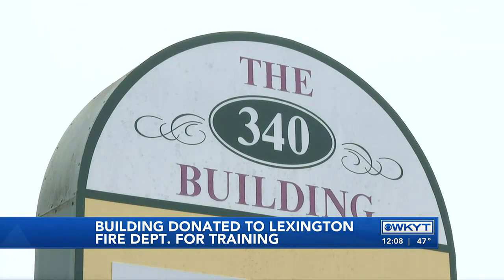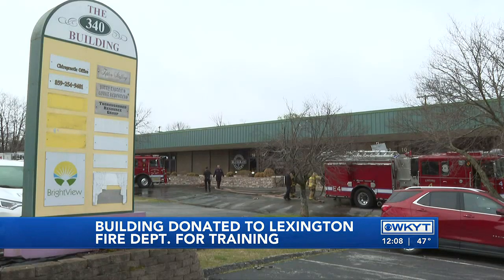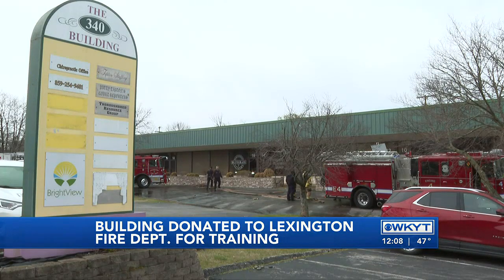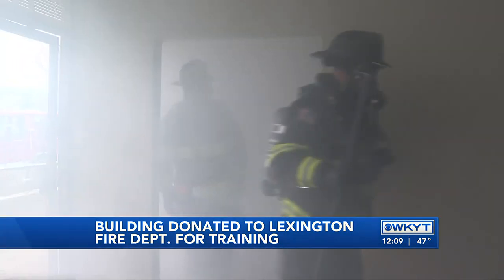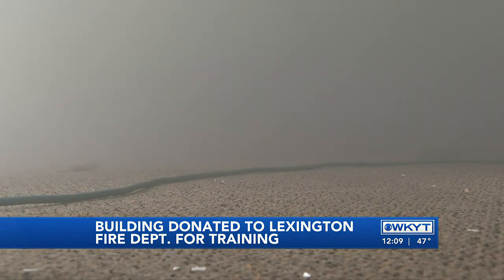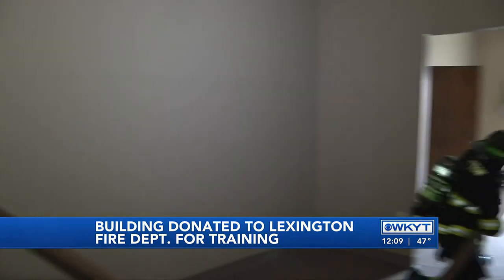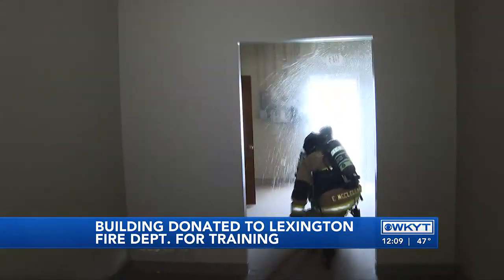WATCH | Building donated to Lexington Fire Department for special training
Building donated to Lexington Fire Department for special training